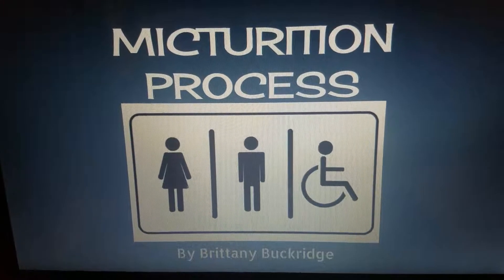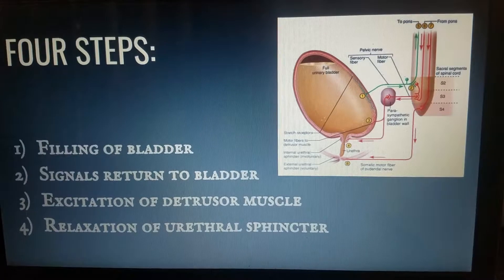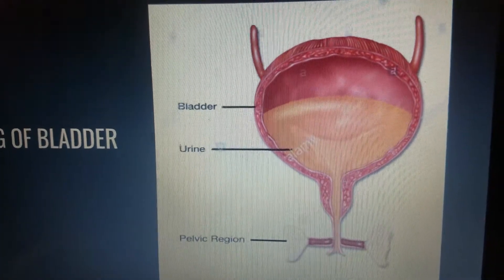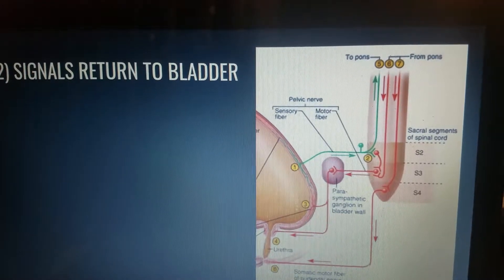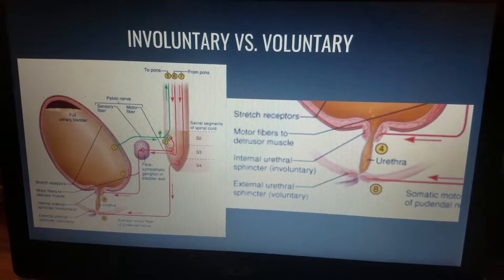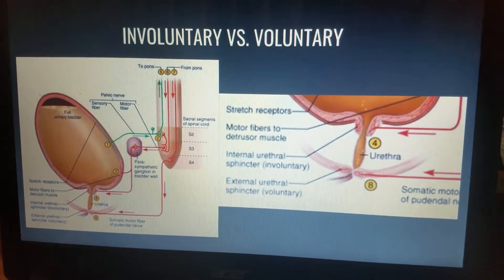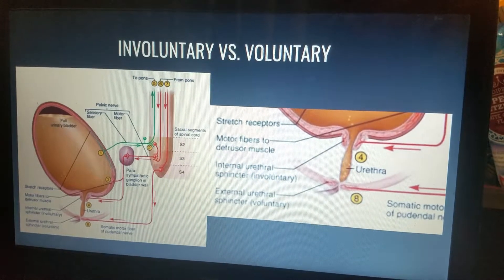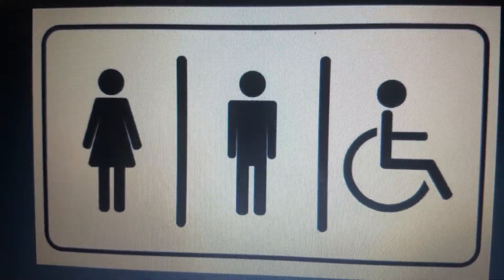Micturition Process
By Brittany Buckridge anatomy and physiology 12.1.17